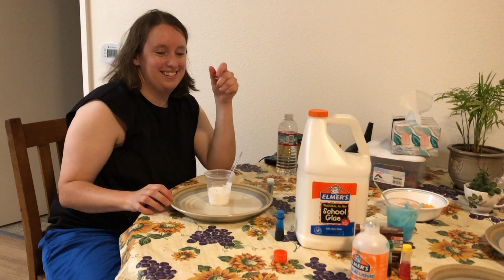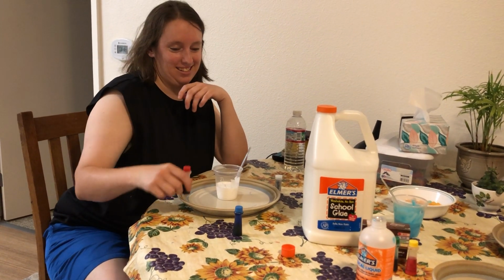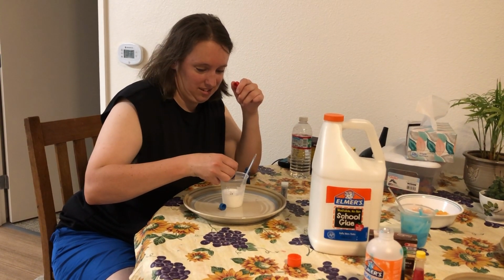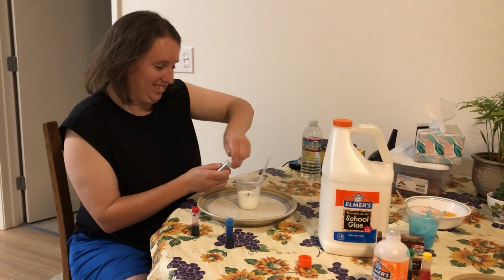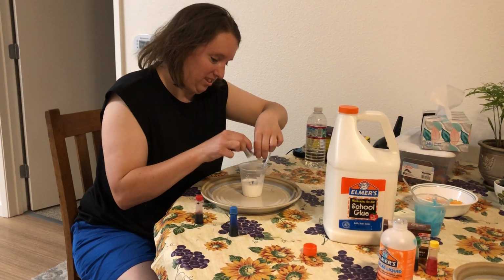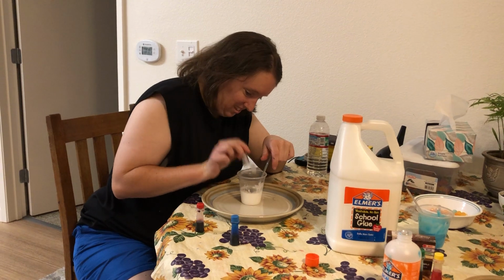How to make slime Part 1